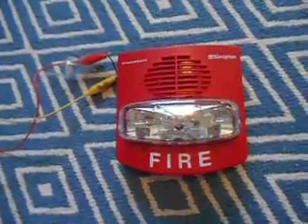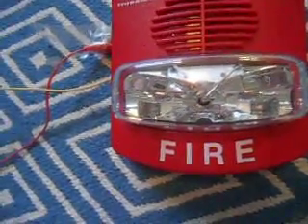Wire a Simplex SmartSync Truealert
A fun project to do with your Simplex 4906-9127 SmartSync truealert.     13 has been considered an unlucky number for centuries. Yaaay! :D

Not  responsible for alarm damage  or injury that may occur while doing this project.